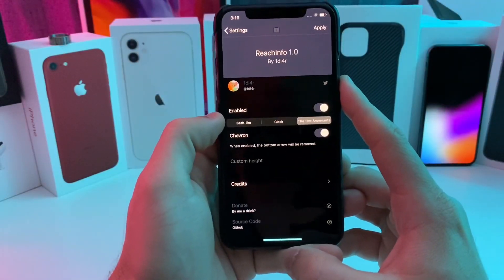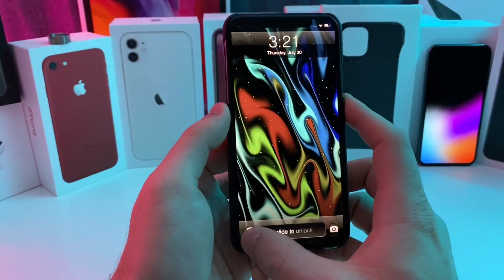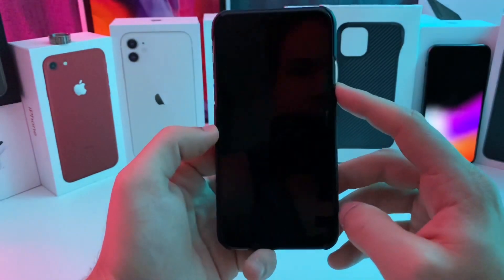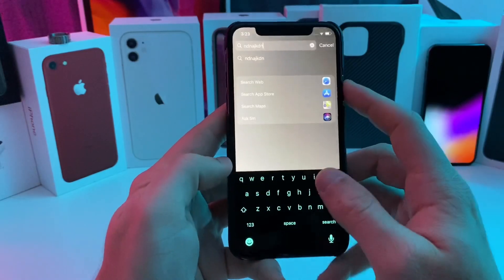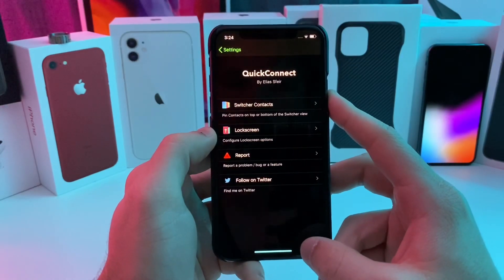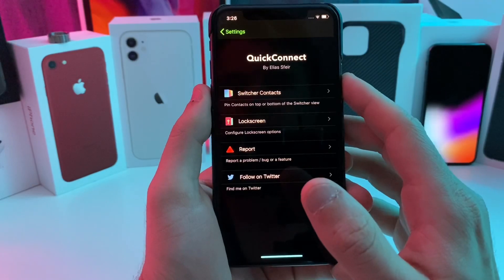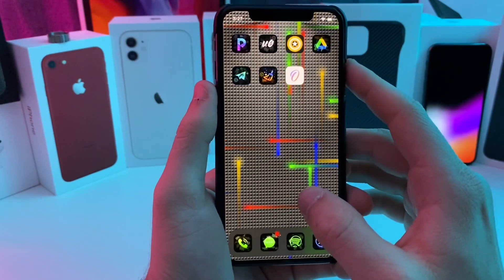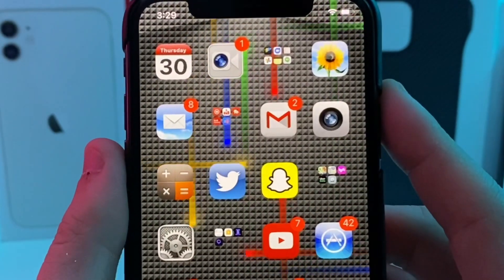Top 5 More iOS 13 Cydia Tweaks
5 More Must Have Tweaks!
On this episode of TNTs I show 5 more cydia tweaks that you can run on your new unc0ver jailbreak on iOS 13.5 or below! Also some cool icons and live wallpapers! Odyssey jailbreak supported!

1 Like = Happy YouTube Algorithm 👹

locale.x=en_US

bc1q0c9f0kzytuwkg593swa0uqdlccqeems04d5v3m

Ethereum
0xDDc572e16AC3C469a49d87051De950297A3b77A5